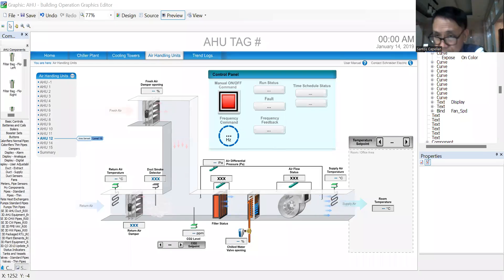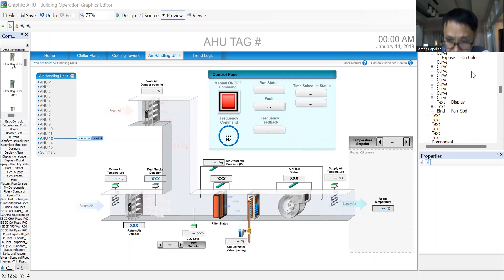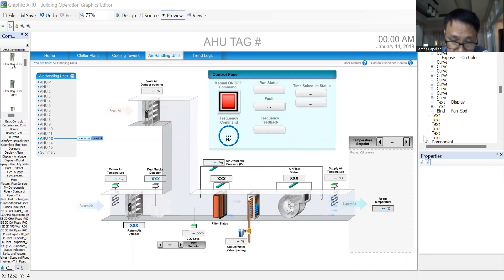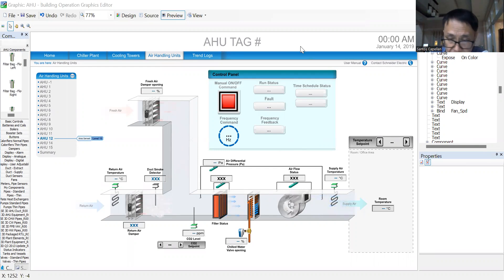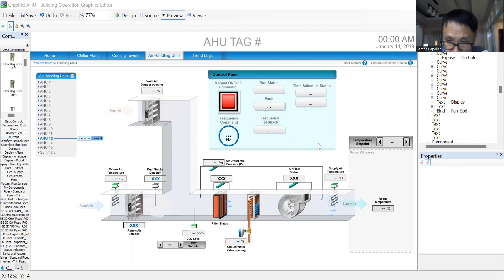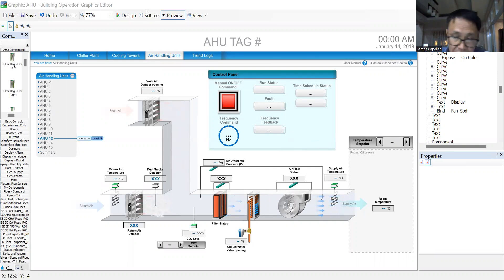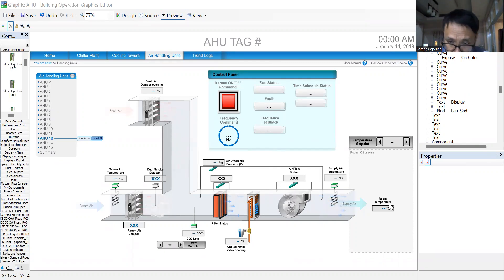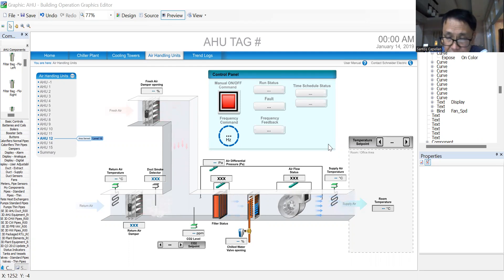AHU 3D Graphics by Schneider Electric ECOstruxure Building Operation Graphics Builder.